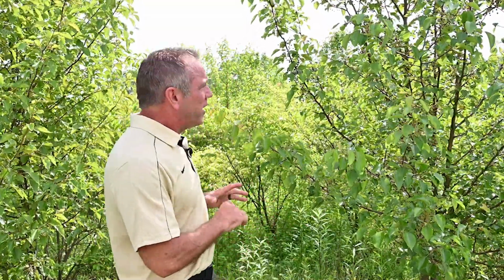Good plants, bad rap: Invasive species and the Bradford Pear. What can we do?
While some invasive species like the Bradford pear tree can seem like a good thing, (trees ARE good for the environment!), they are considered invasive because they crowd out more favorable and sustainable native trees, shrubs, and understory plants that are better for the environment. Lindsey Purcell, Urban Forestry Specialist for the Department of Forestry and Natural Resources at Purdue University explains why invasive species outcompete native species so well. Purcell describes actions the general public can take to combat invasive species.

The Natural Heritage of Indiana, by Marion T. Jackson